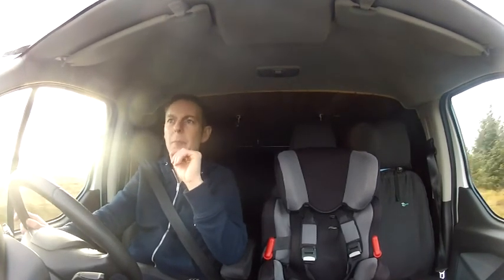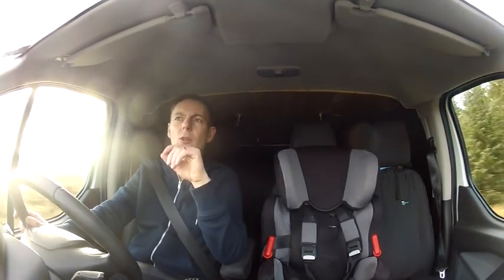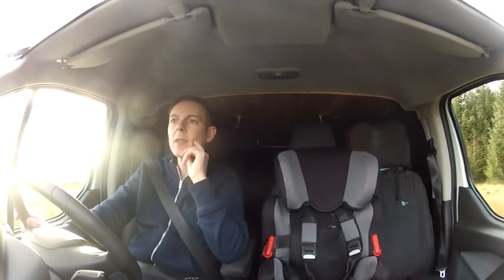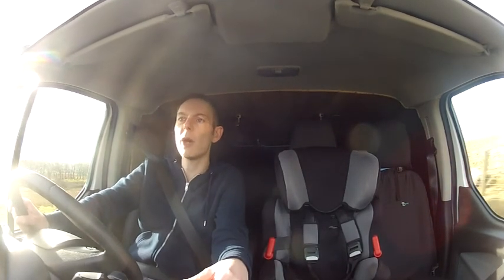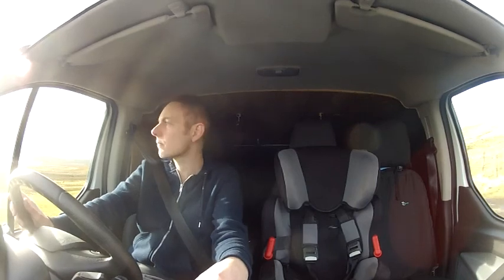Dumfries & Galloway Scotland, Time Trial Training, & Chats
Time Trail Training, Driving Edinburgh to Dumfries & Galloway through the fantastic Scottish scenery over the Dalveen Pass. Talking about my driving experiences with BMW, Mercedes, Audi, & the Ford Transit Custom, having a chat about training, driving, work, life stuff with Speedieclark, grow your YouTube channel.

Film Editing Software PowerDirector 16 Ultimate